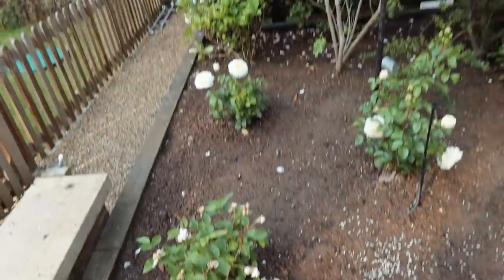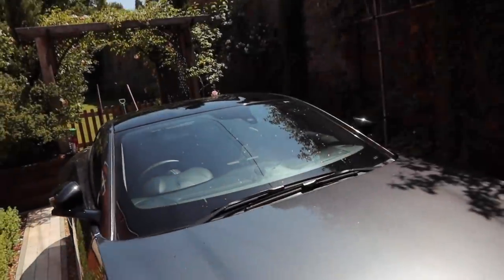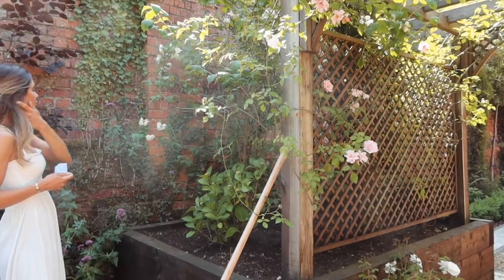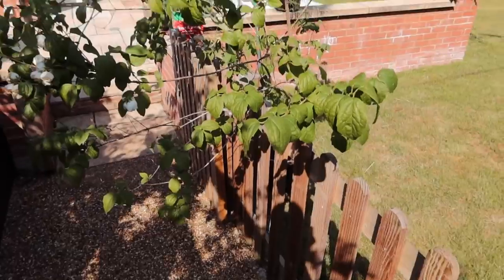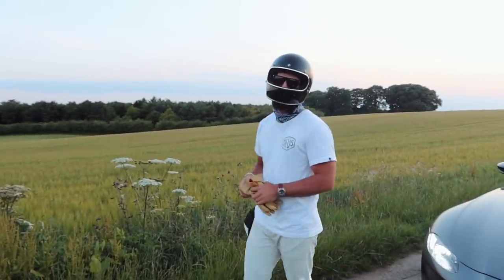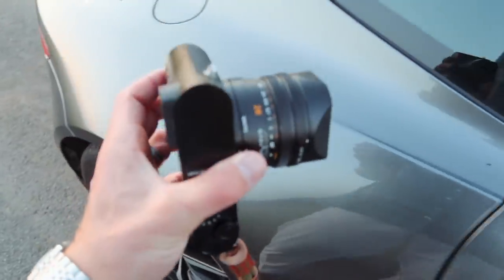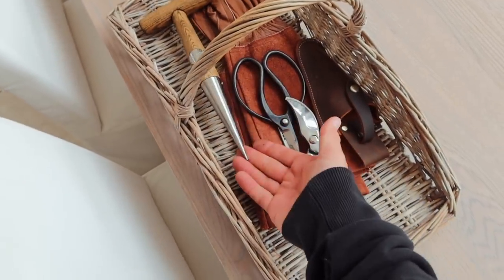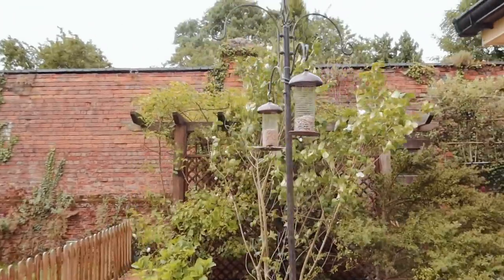THE GREAT OUTDOORS | BRITISH GARDENS - Vlog Ali Gordon & Lydia Millen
This weeks video is full of British countryside & plenty of cinematic B-Rool, from poppy fields to wheat fields It's all about the wonderful outdoor space.

DJI Phantom 4
DJI Mavic full kit

Mavic Leg Kit and protector kit

Zhiyun Crane V2 3 - Axis Gimbal